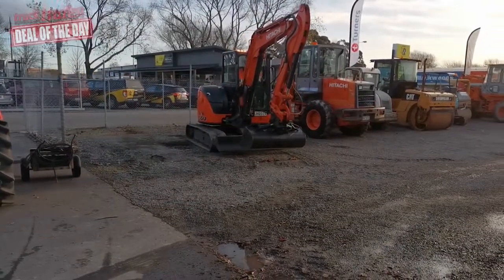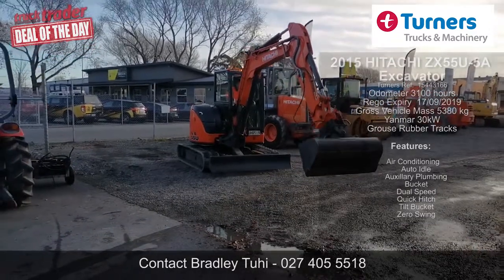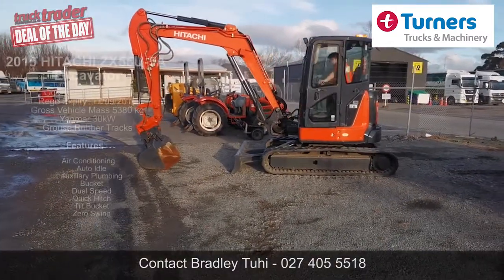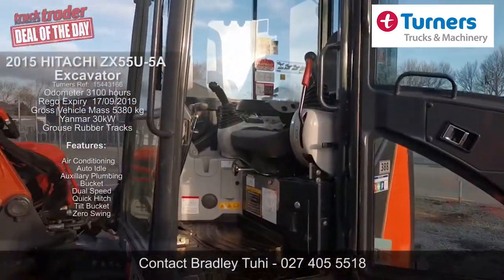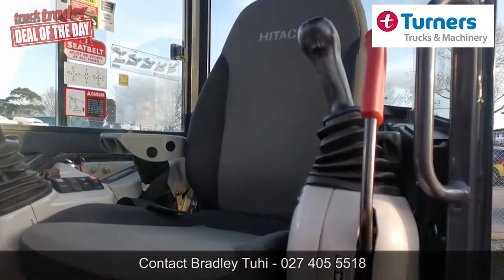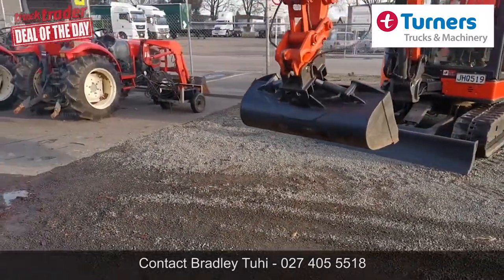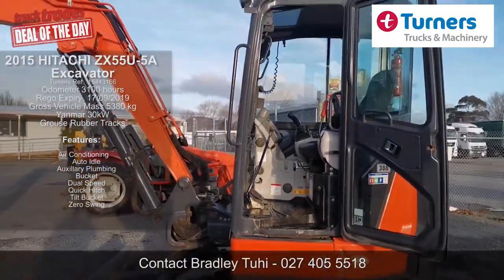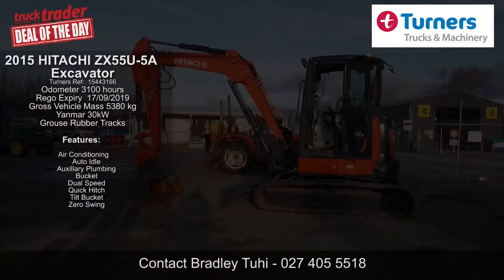Truck Deal of the Day - HITACHI ZX55U-5A Excavator 2015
3122 Hours. Twin Locking Hydraulic Quick Hitch. Anti-Drop Valves. Air Conditioning. Tilt Bucket 1350mm.Dig Bucket 600mm. Rubber Tracks 400mm 40%. Extra Hydraulic Functions on Dipper Arm. Zero Swing. Starts and Runs. Operates as expected. Full-service history. Located at Turners Christchurch Trucks Branch